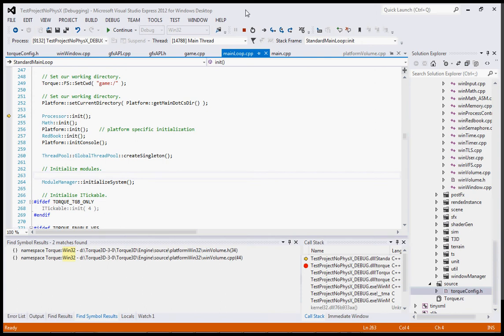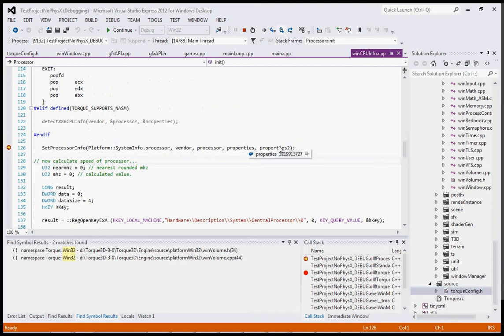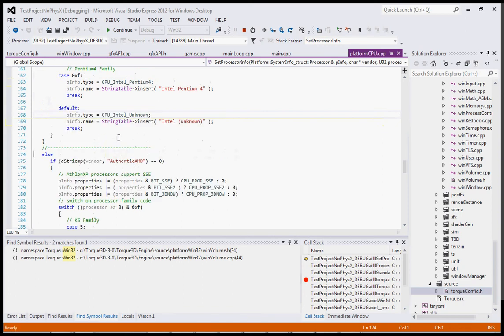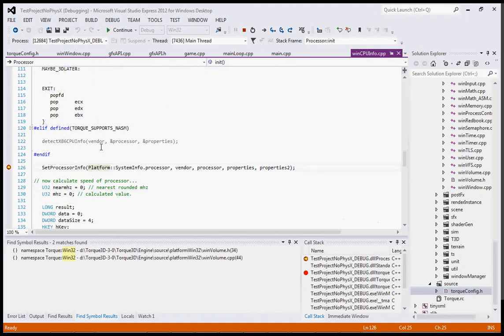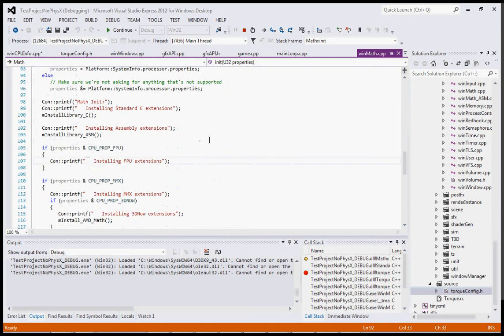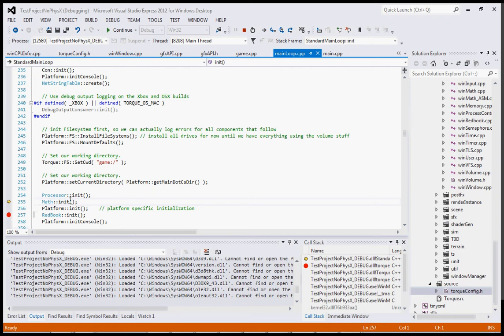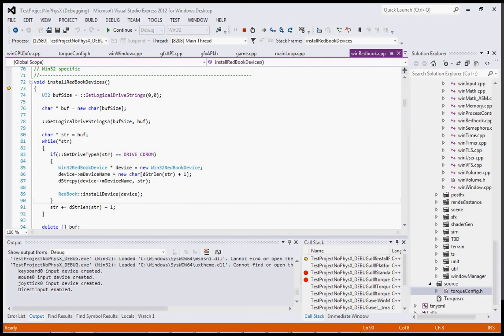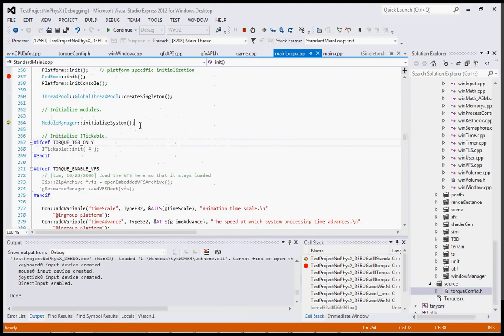Torque 3d Engine Source Analysis #3 - Engine initialization (first part)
Covers the first few parts of the initialization process which also includes loading modules into scope.  This creates a TON of data, including the global SIM tree.  In the next video I'll cover SimObjects, as I just kinda got a grasp of them (I think).